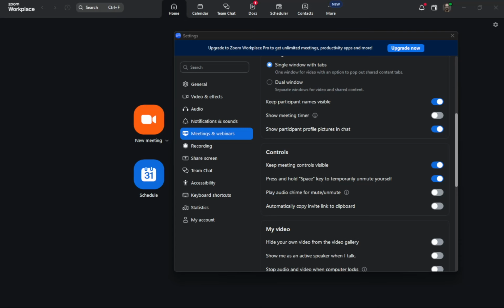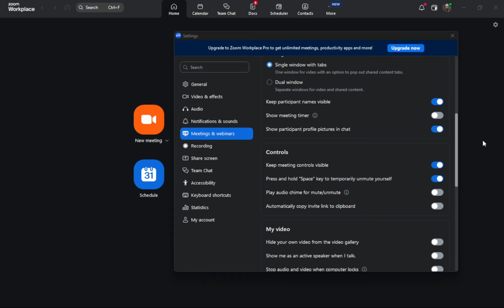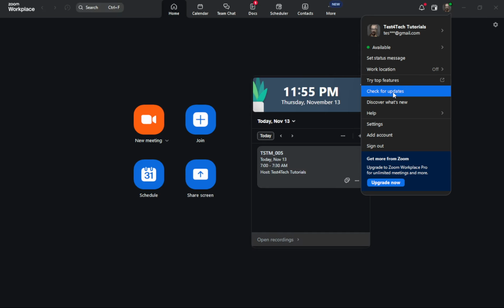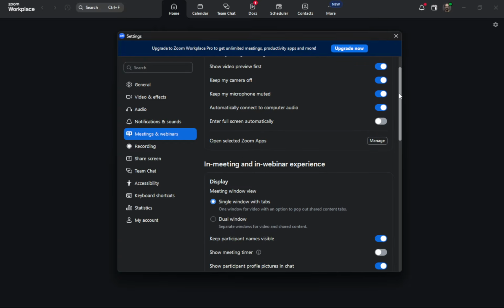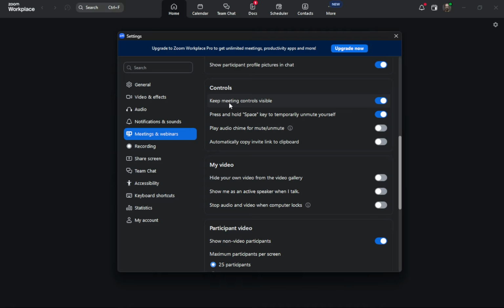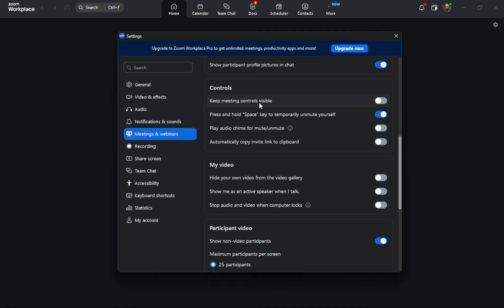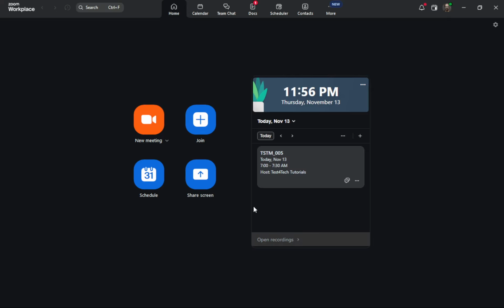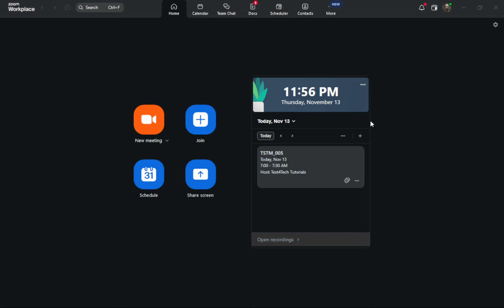How to Disable Always Show Meeting Controls in Zoom [2026 Guide]